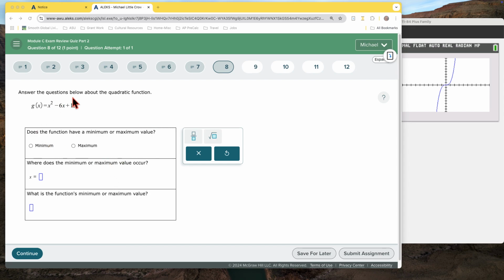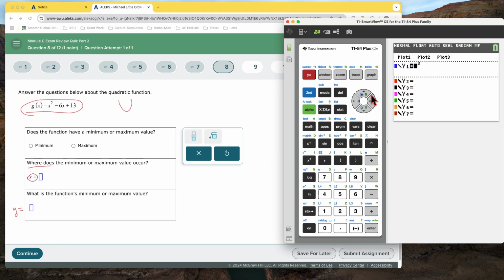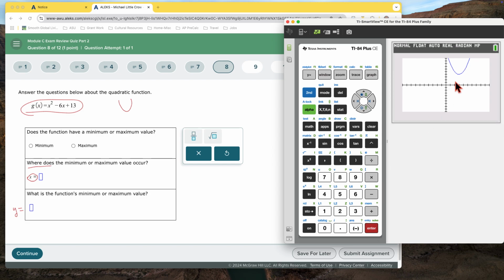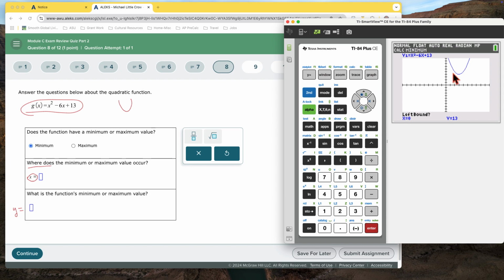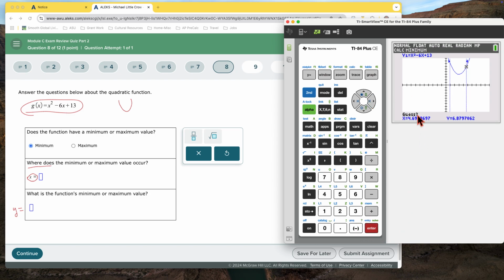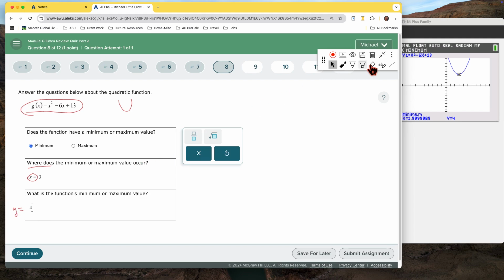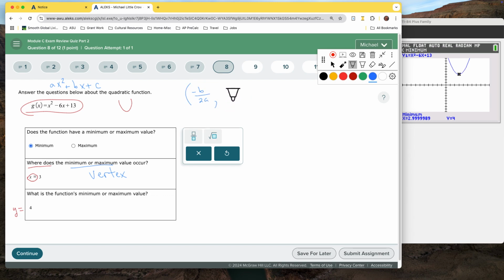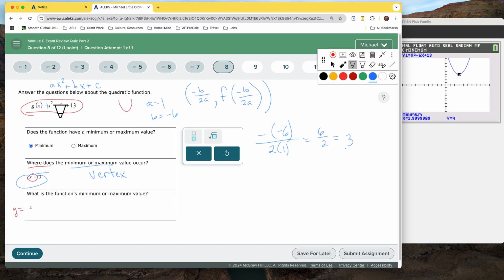MAT117 Mod C Review Q8